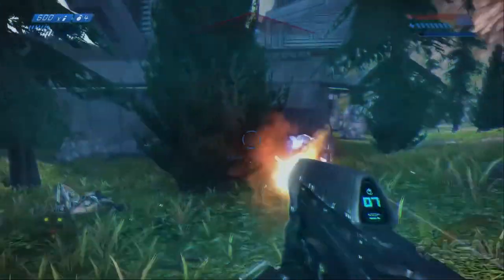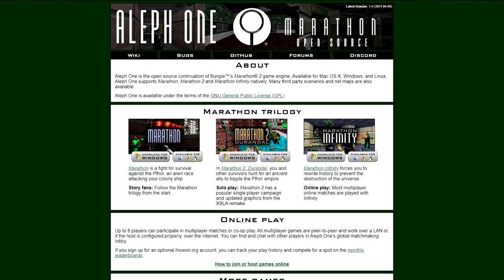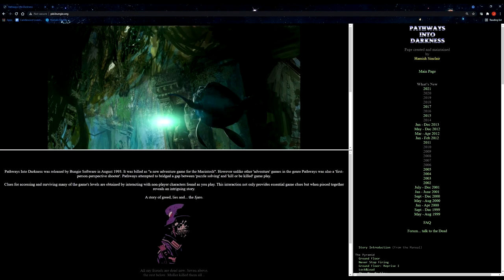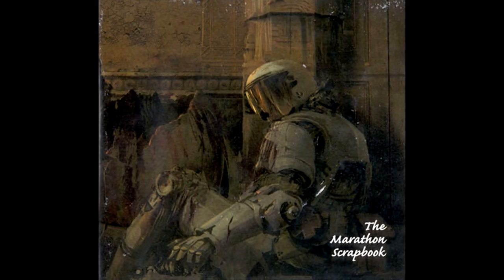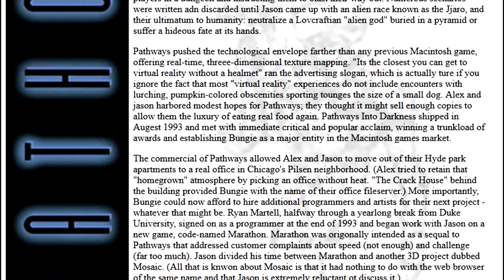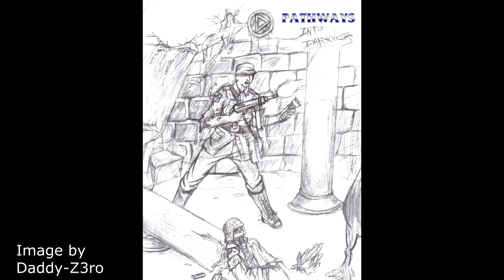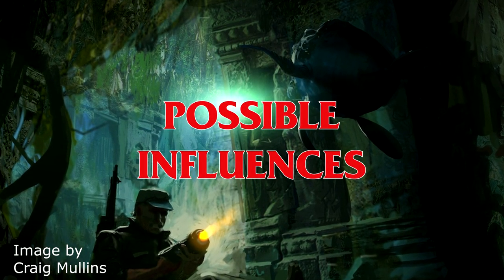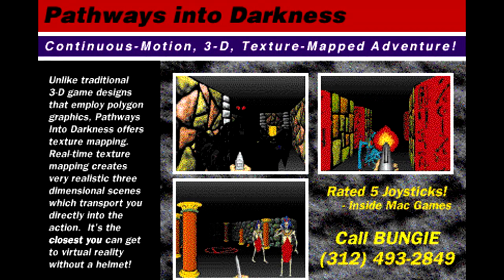PID In-depth #1 Intro - Pathways Into Darkness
This is an In-depth playthrough of Pathways Into Darkness by Bungie. This series goes in depth in lore, strategy, easter eggs, and other random information about the game. Pathways Into Darkness was Bungie's first real commercial success that would allow them to continue making games and develop Marathon, Myth, Oni, Halo, and Destiny.

Chapters:
00:00 Intro
01:10 What is PID?
02:03 How to play today
03:26 Original Versions
04:43 Important Documents
06:54 Creation of
13:56 Possible Influences